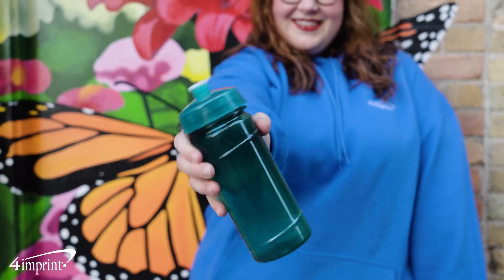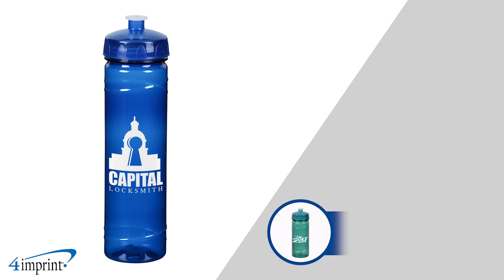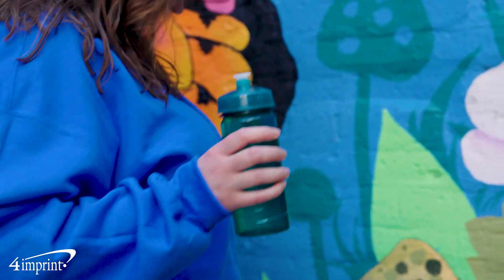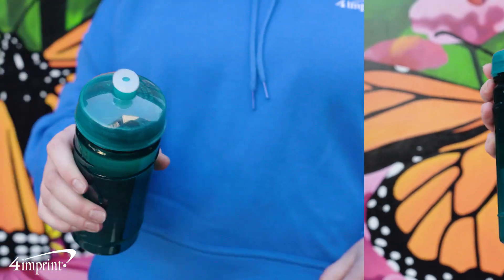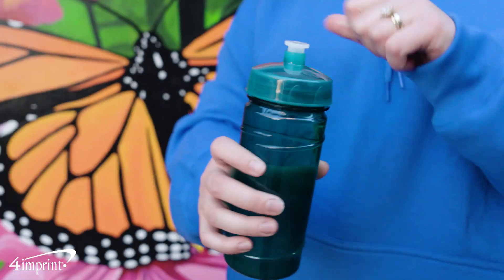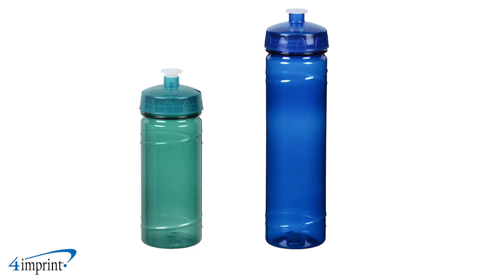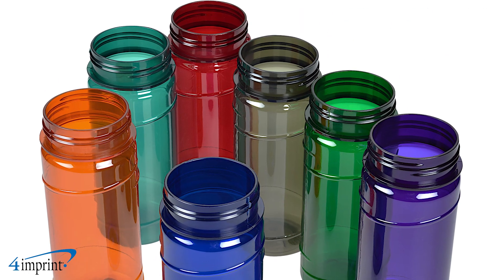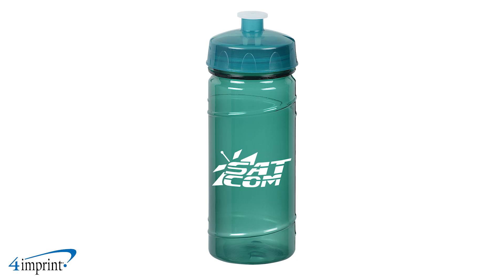Refresh Cyclone Water Bottle by 4imprint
Custom sports water bottles unleash a storm of promotional potential!

These personalized 4imprint Exclusive Refresh® bottles are an attractive way of serving them a refreshing dose of your logo. The molded twirling design promotes your style up a storm.